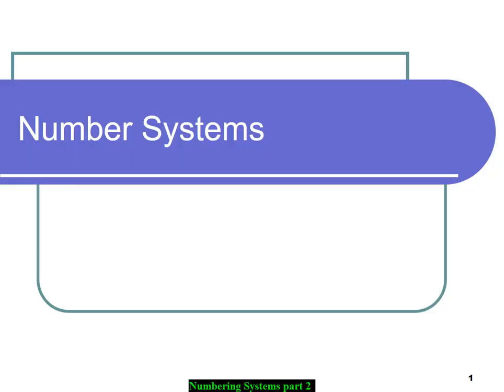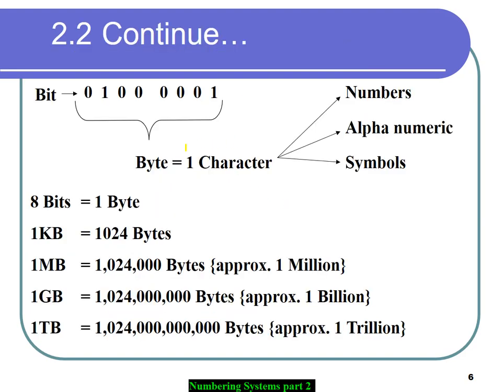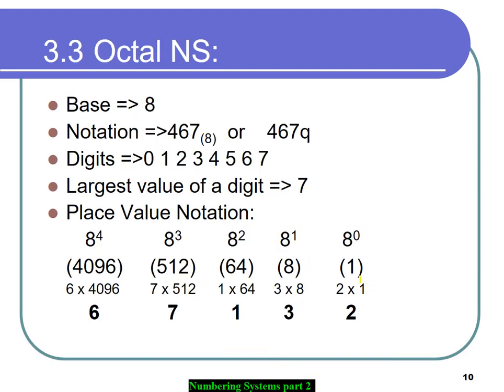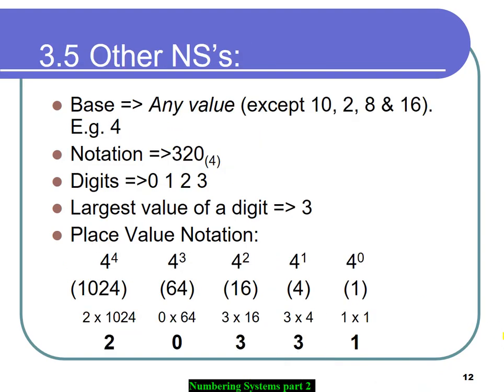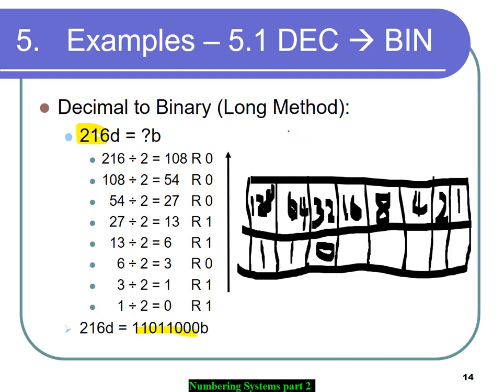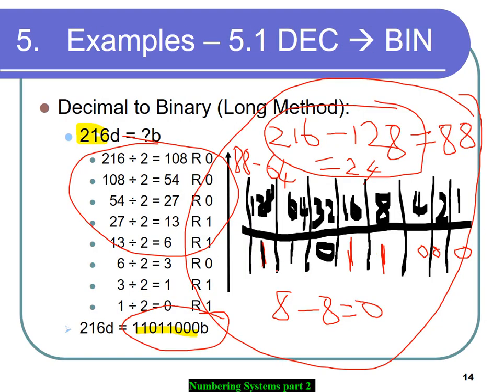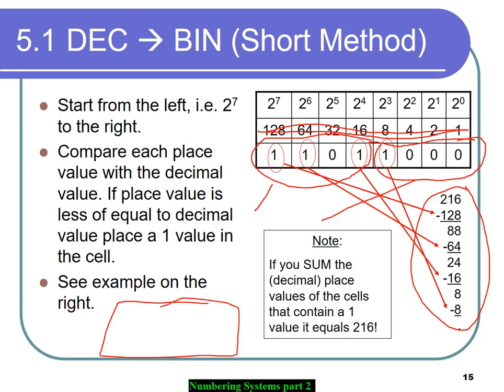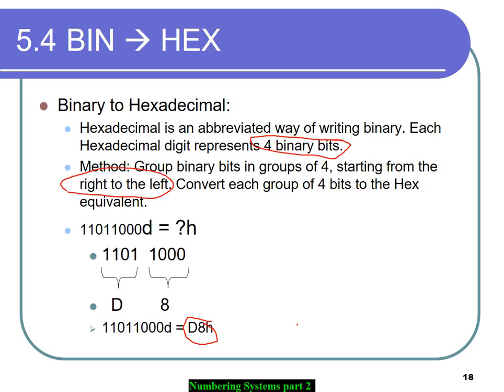Numbering systems part2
This is the second part of two series videos, explains the basics of binary: how digital information is represented, encoded, stored, and communicated between computers. this relates to conversion from binary to decimal and vice versa to hexadecimal.